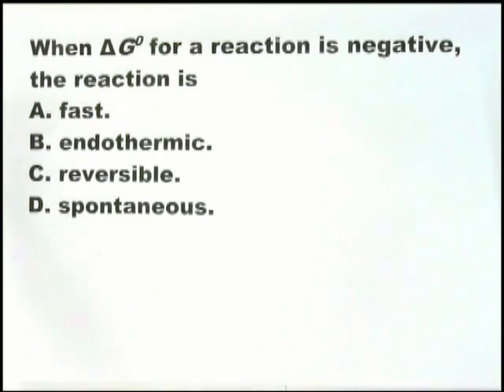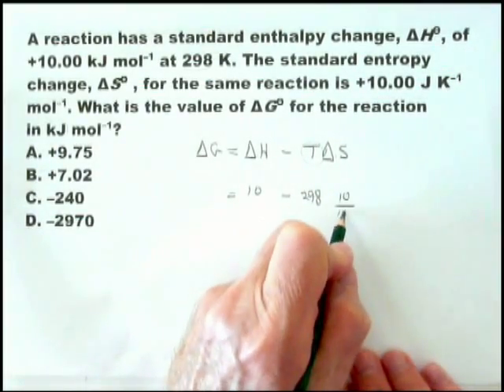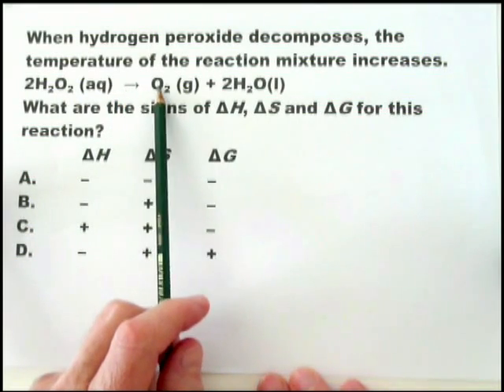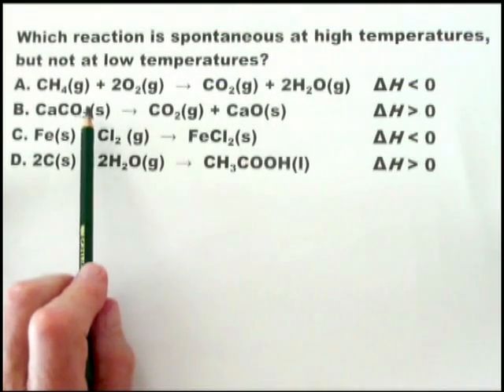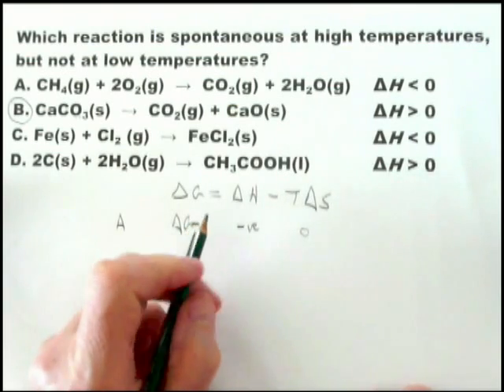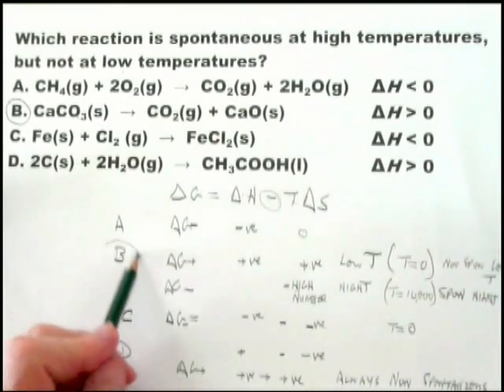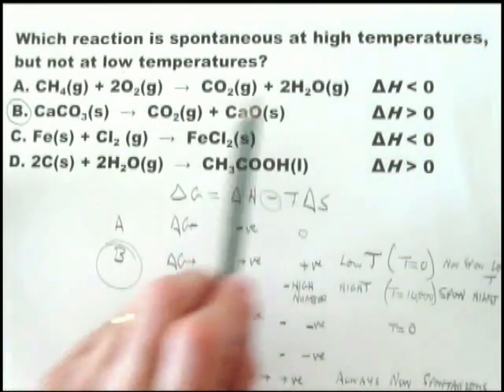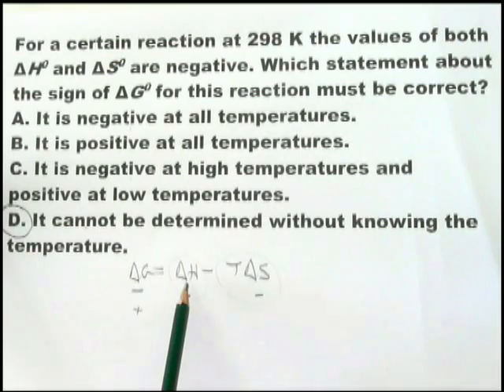Spontaneity 2: How to solve IB chemistry problems: HL paper 1: